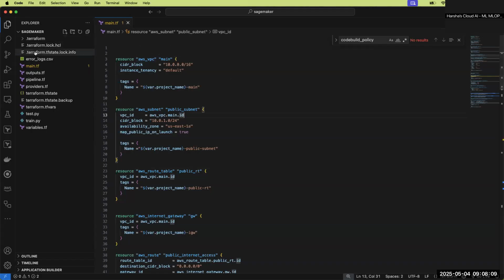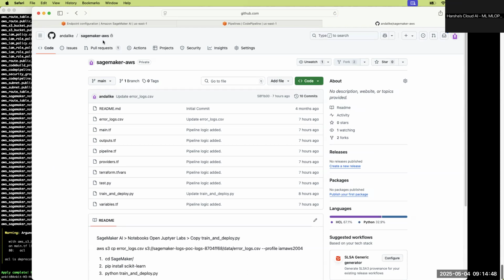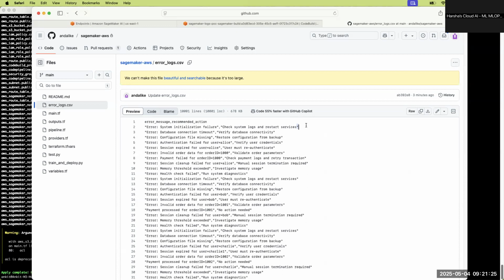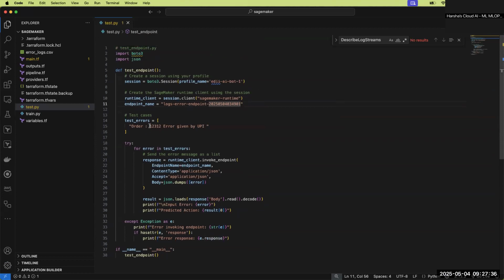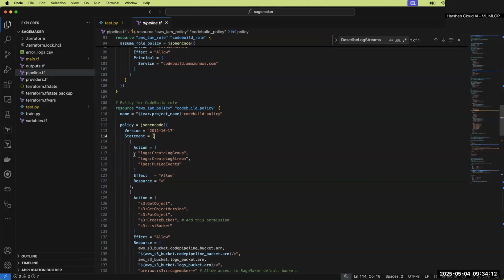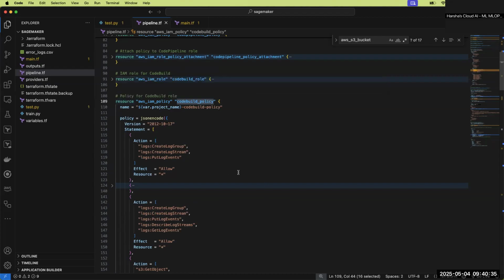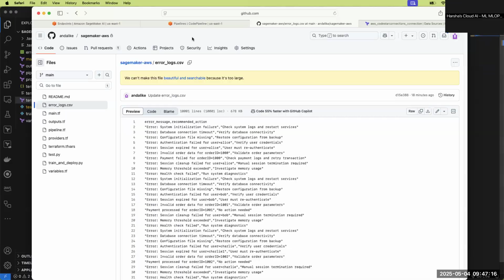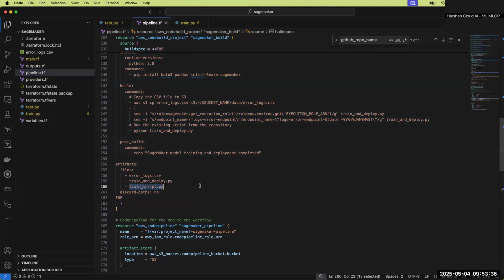AWS AI Pipeline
AWS AI Pipeline using Sagemaker/ Python / Github/ AWS Code Pipeline